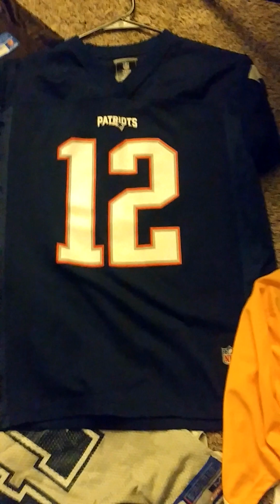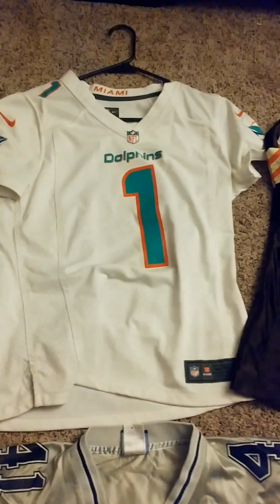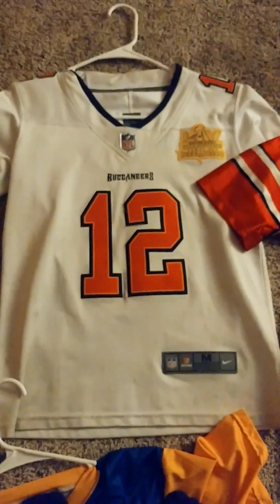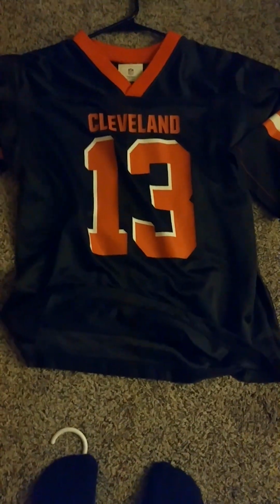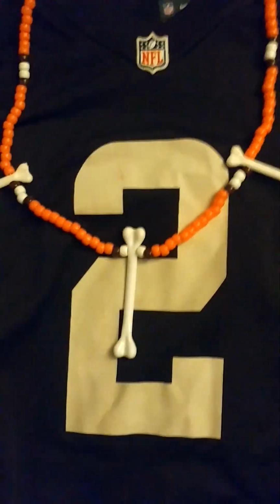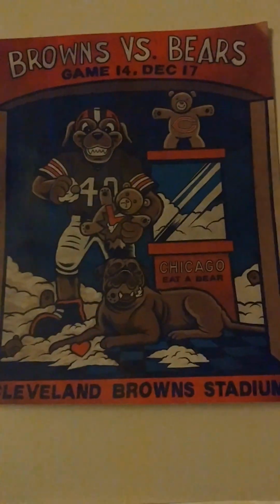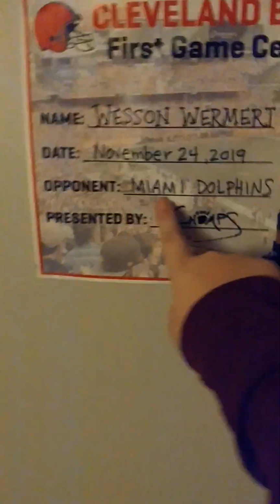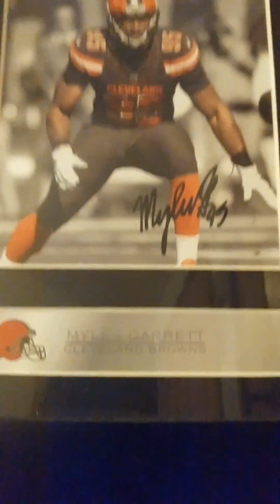Jersey review!!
I'll try to upload more but my tiktok is @ohioboywithcrocs